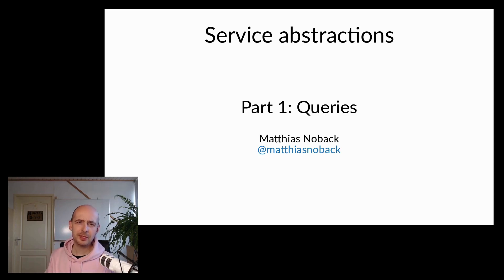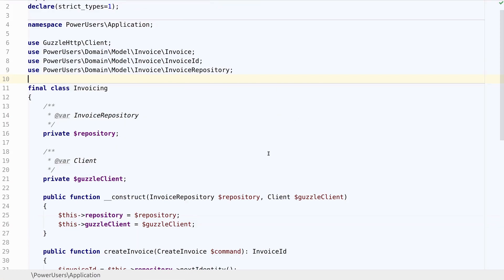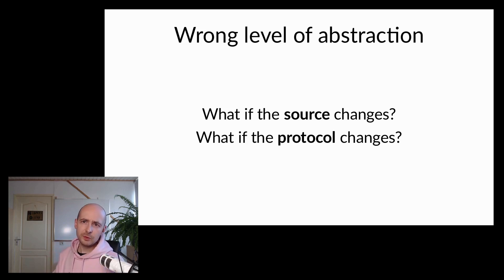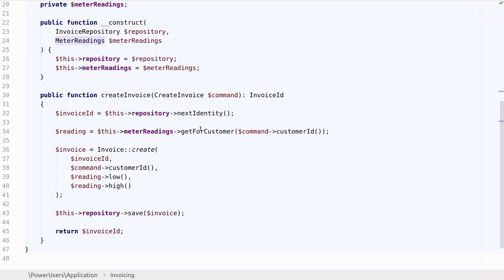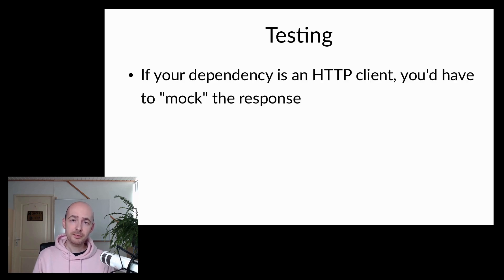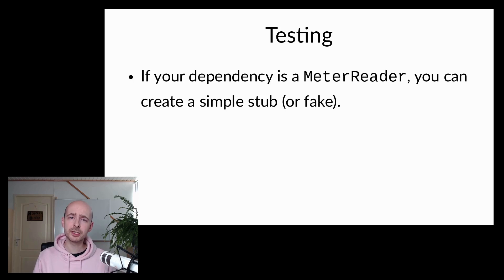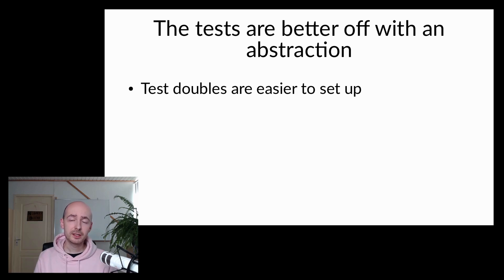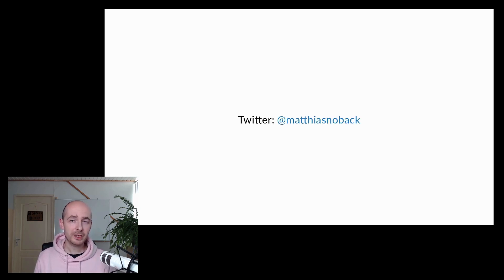Service abstractions - Part 1: Queries